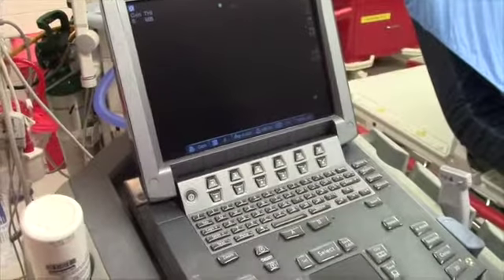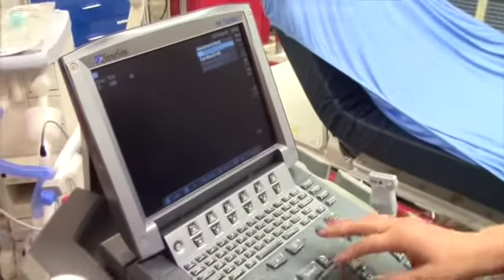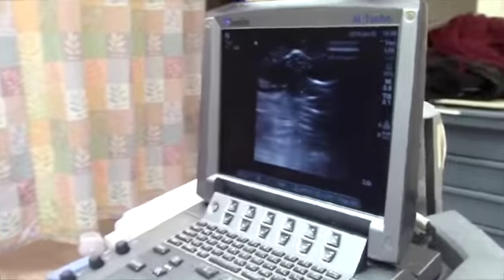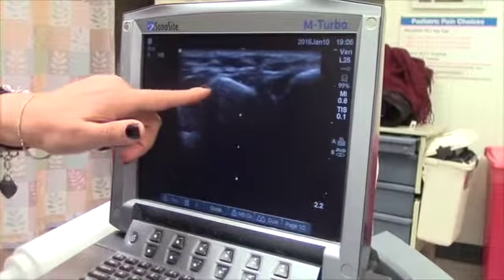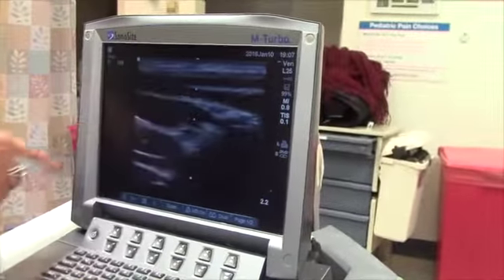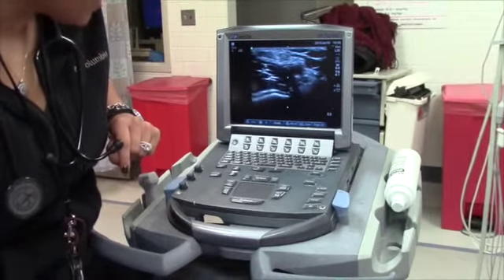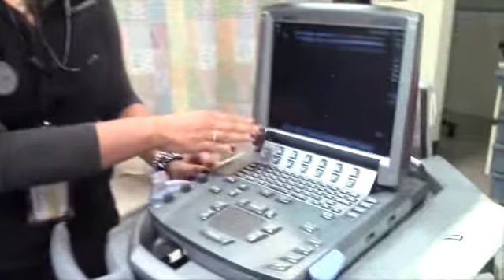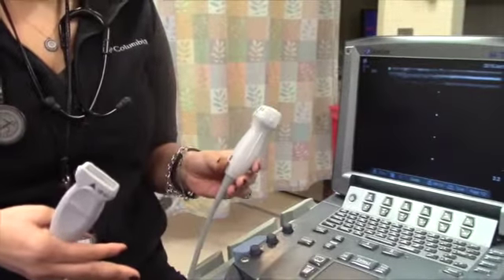Ultrasound - Part 1 of a series.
This video is about Ultrasound Basics. for full procedure details. This video is for education purposes only.